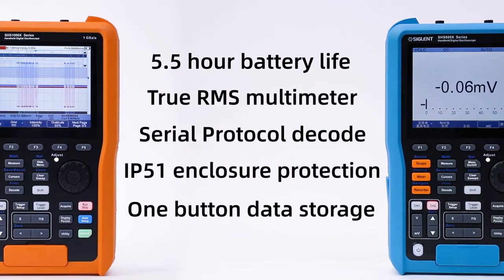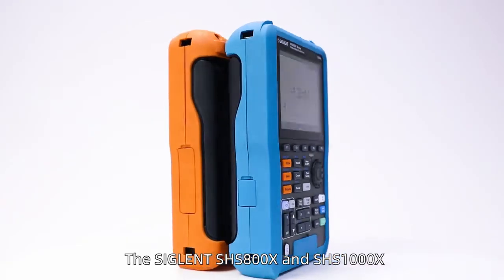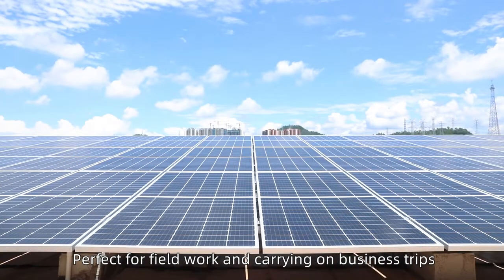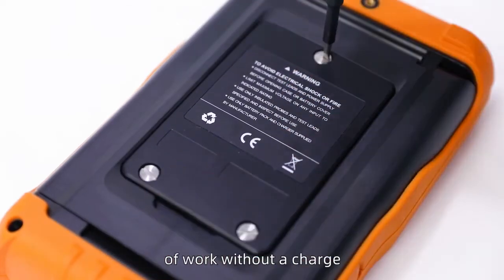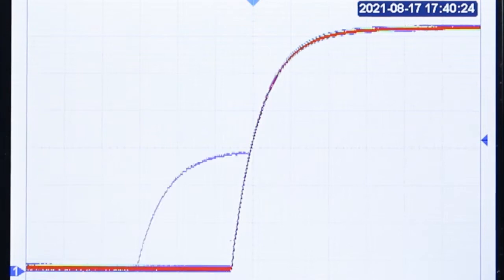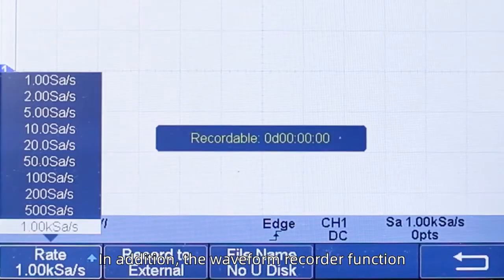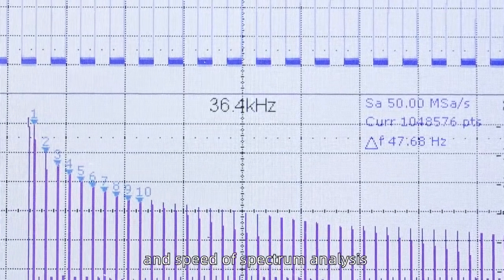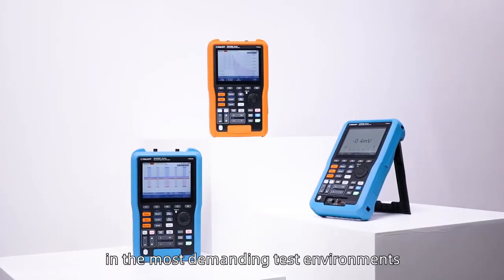SIGLENT SHS1000X SHS800X handheld oscilloscope introduction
Siglent''s new SHS800X and SHS1000X Handheld oscilloscope series